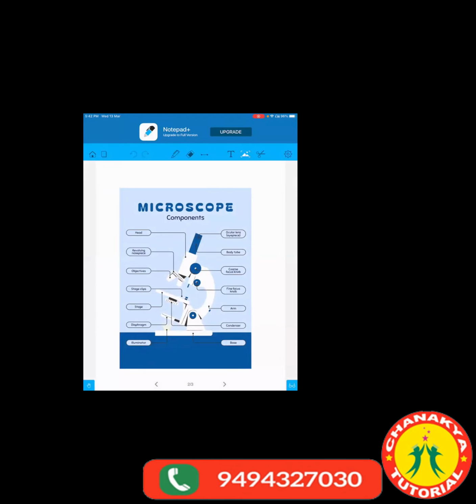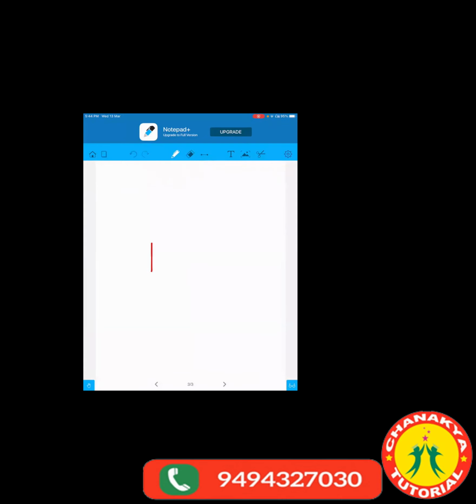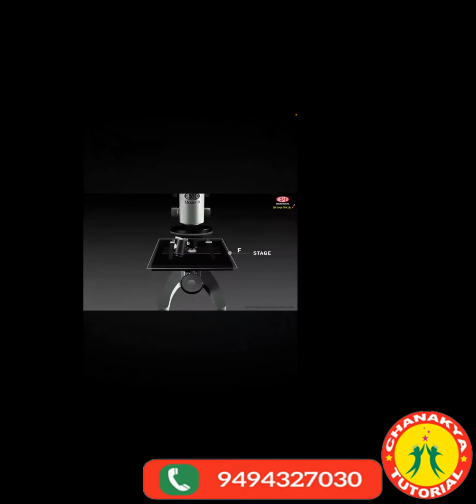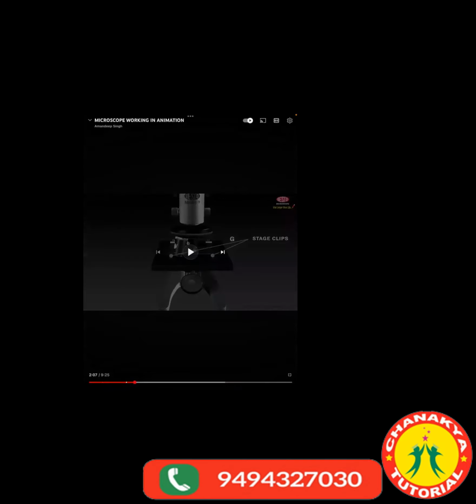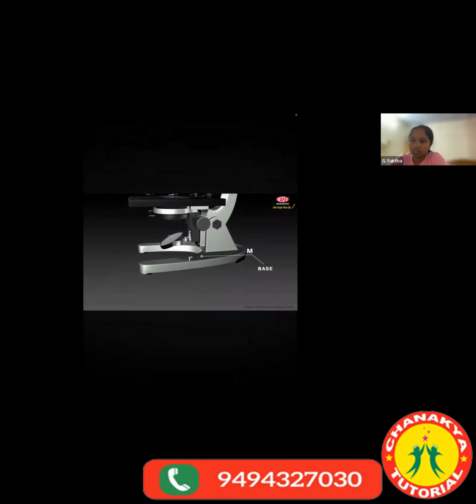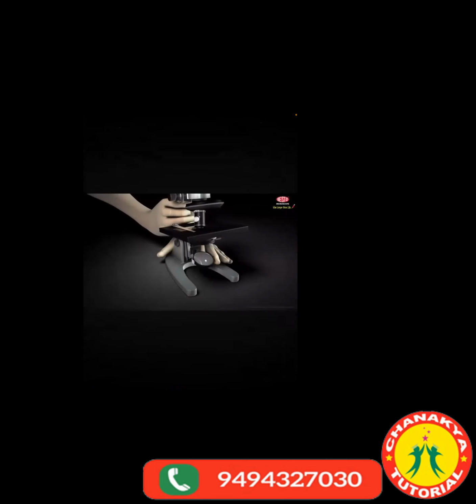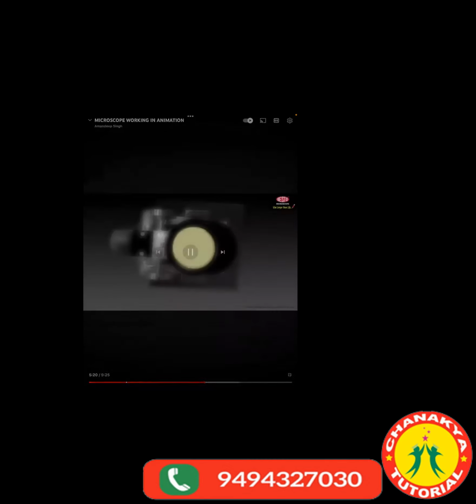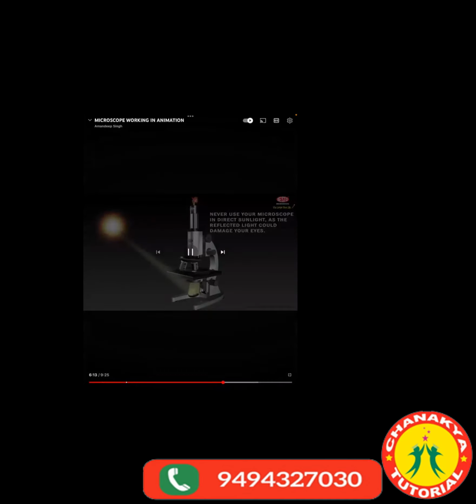Cell L1 Part 2